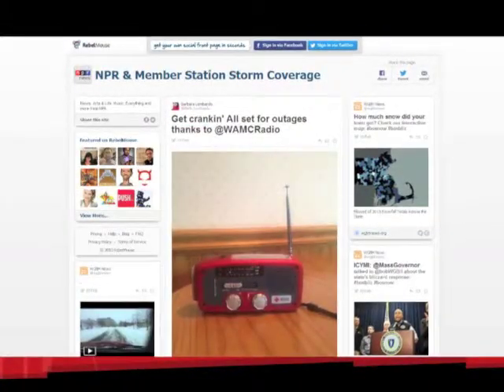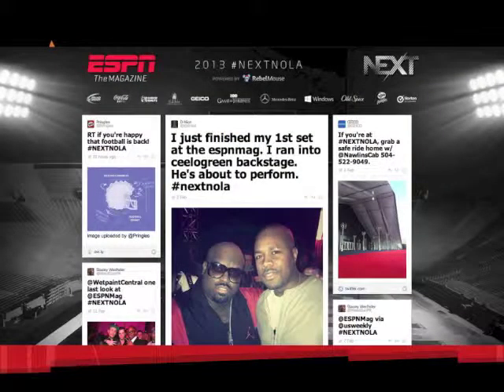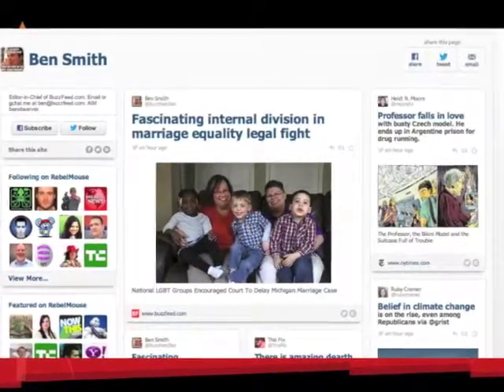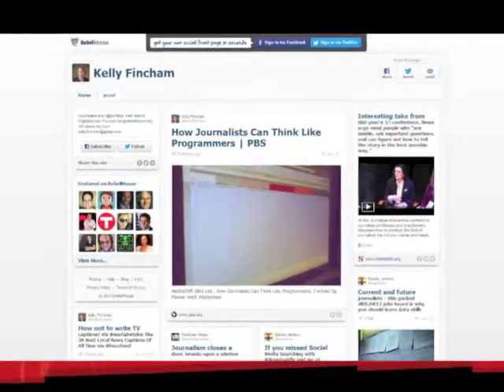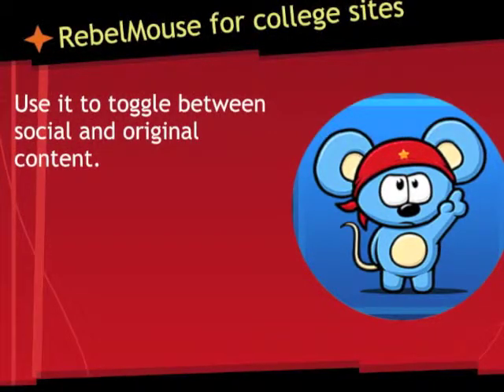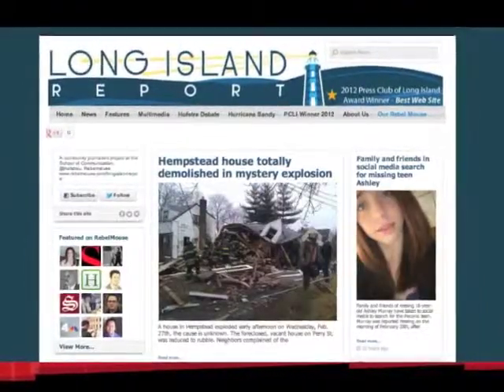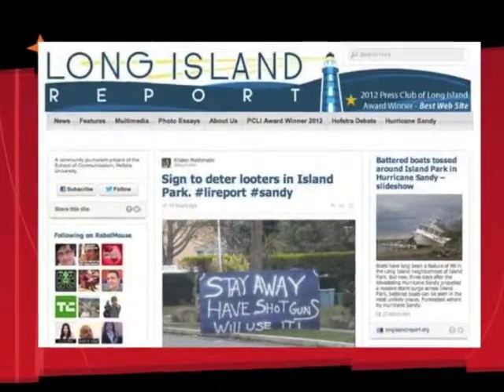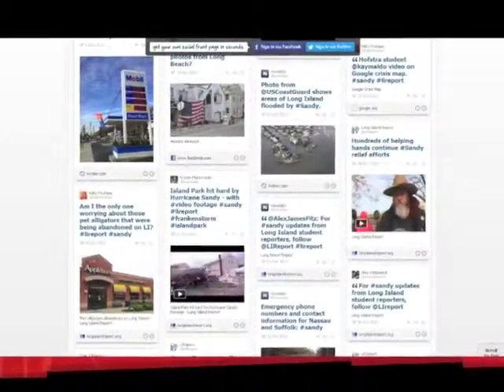RebelMouse - An Overview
Kelly Fincham Journalism Education Rebel Mouse Tutorial